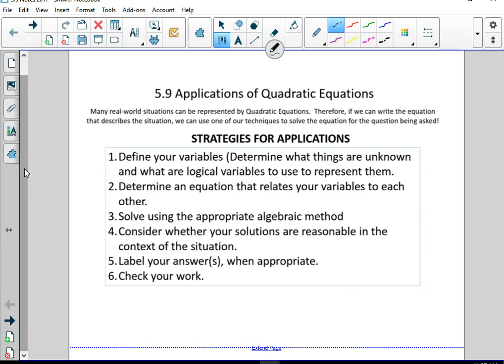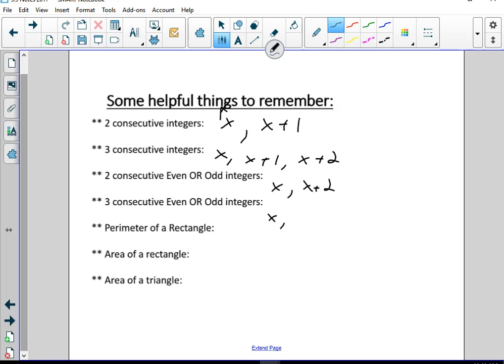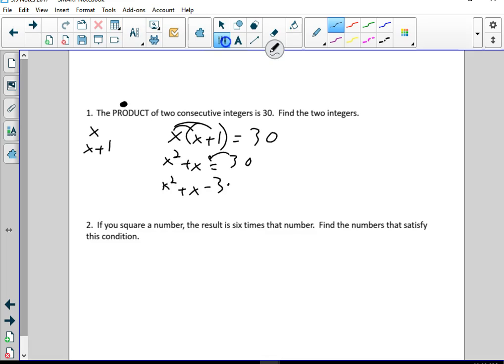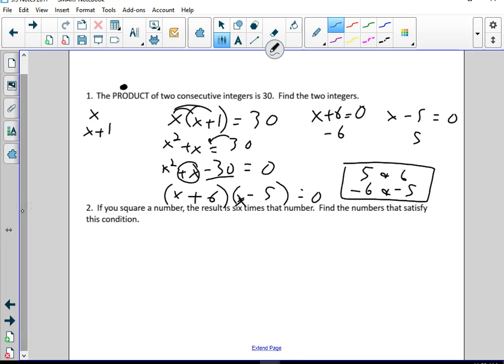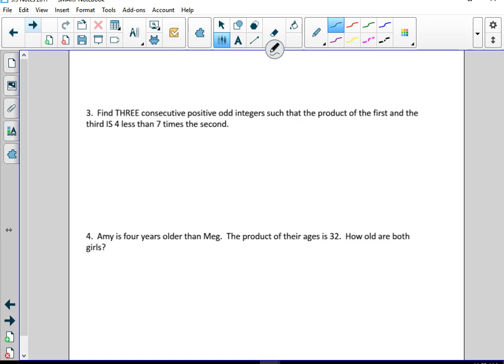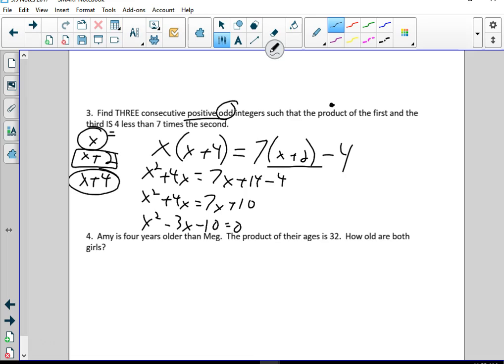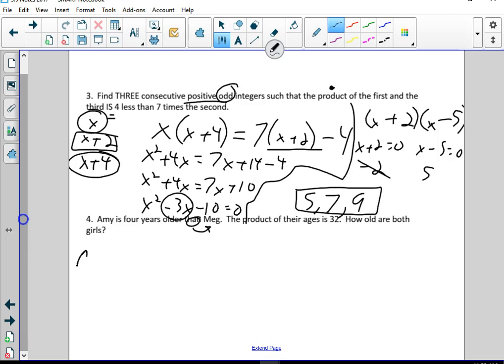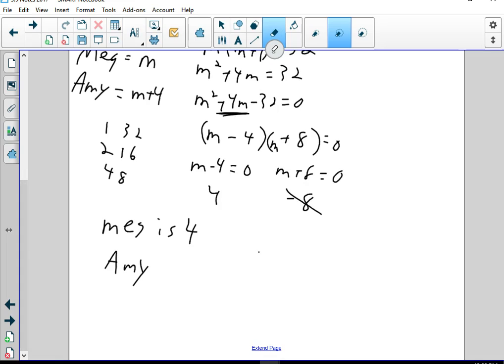alg 1b 5 9 notes quadratic applicaions